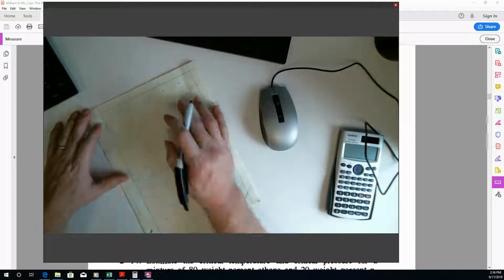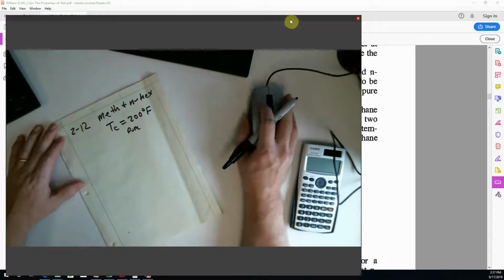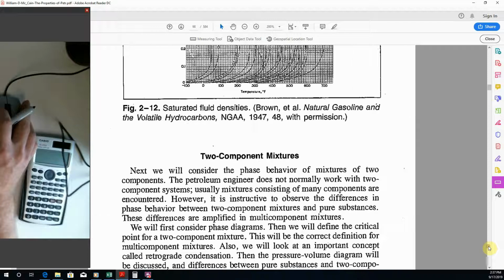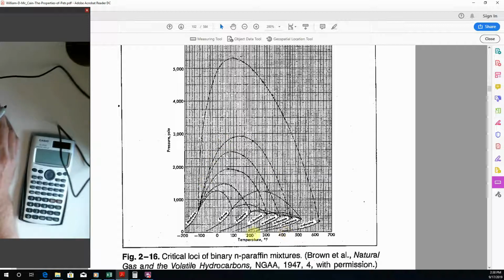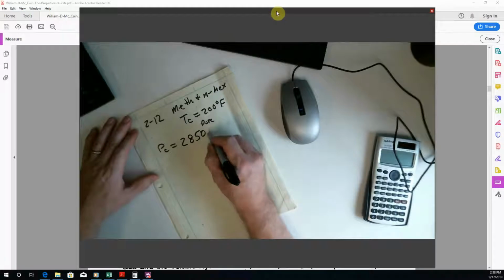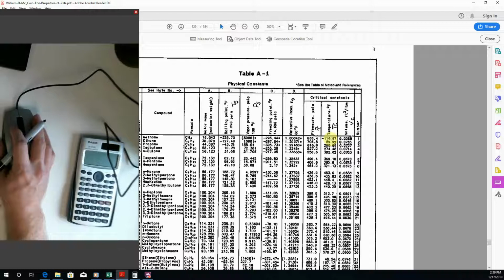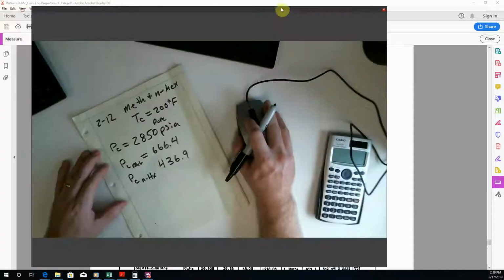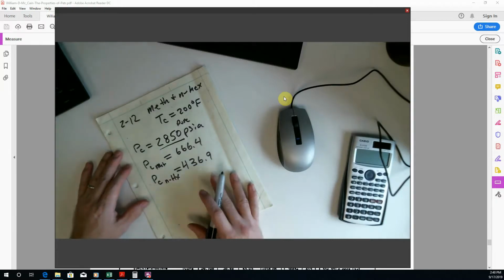Problem 2-12 Properties of Petroleum Fluids